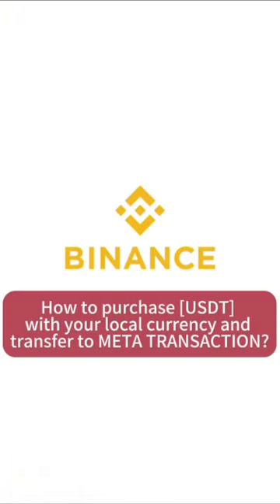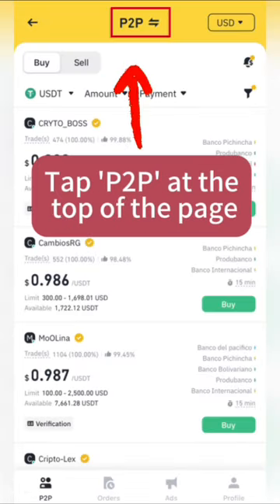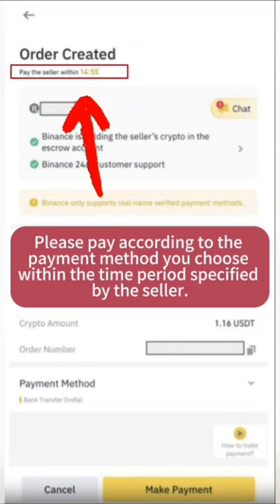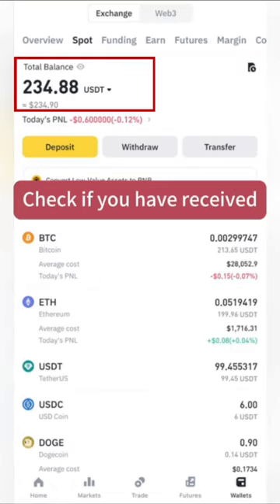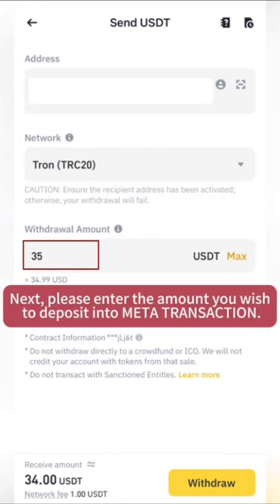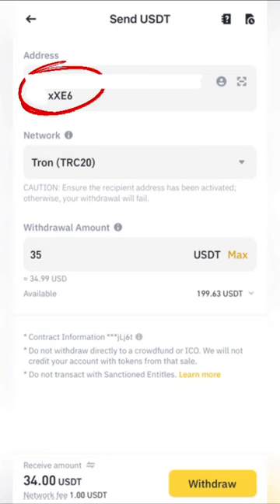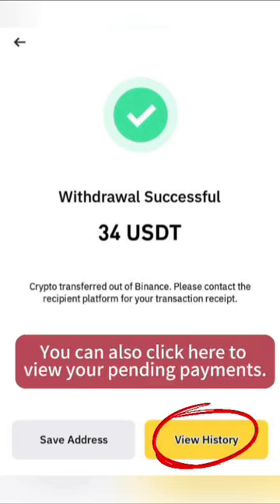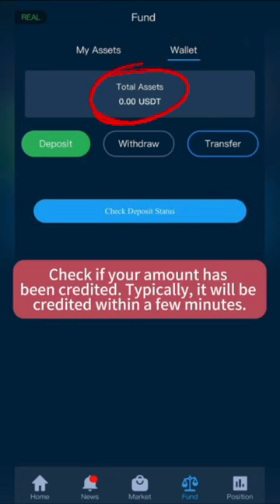How to Buy USDT with Local Currency and Transfer to Meta Transactions"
Buy USDT with Local Currency and Transfer to Meta Transactions
This tutorial will guide you through purchasing USDT (Tether) with your local currency and transferring it to your Meta Transactions account. Whether you're a beginner or an experienced trader, this step-by-step guide ensures a smooth and secure transaction process.

What You’ll Learn:

How to purchase USDT using your local currency on popular platforms.
Securely transferring USDT to your Meta Transactions account.
Tips for avoiding errors during the transfer process.